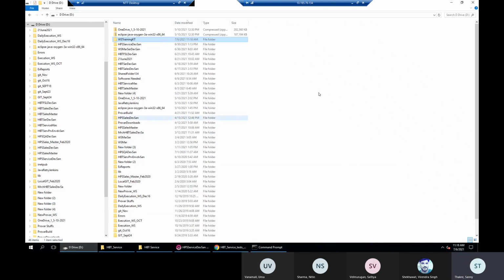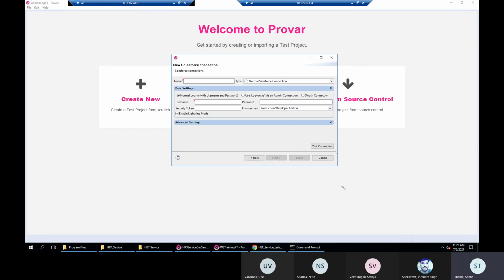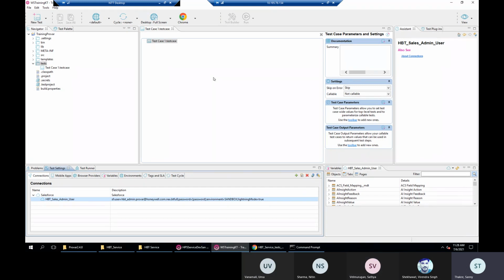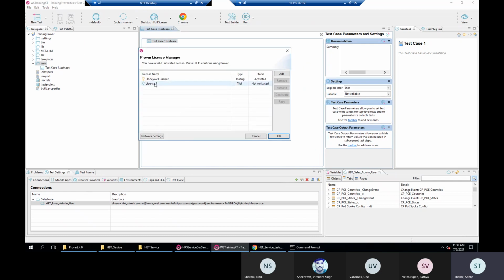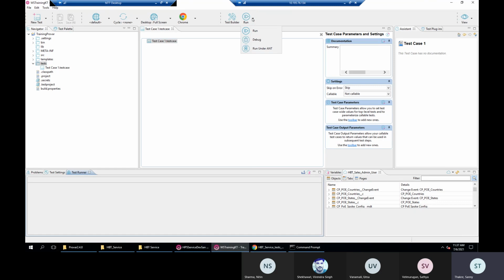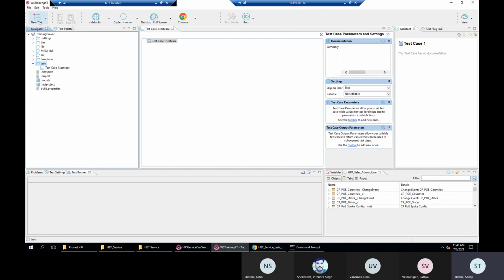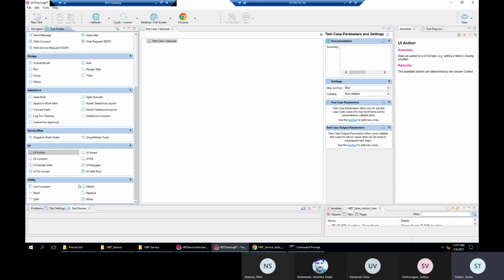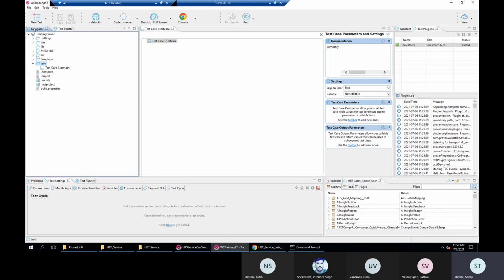Provar session 1